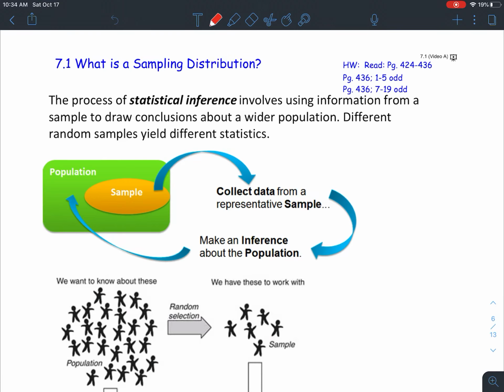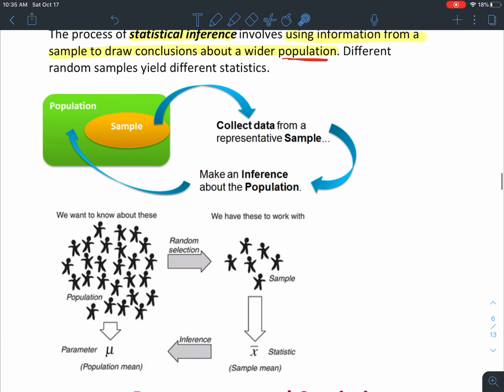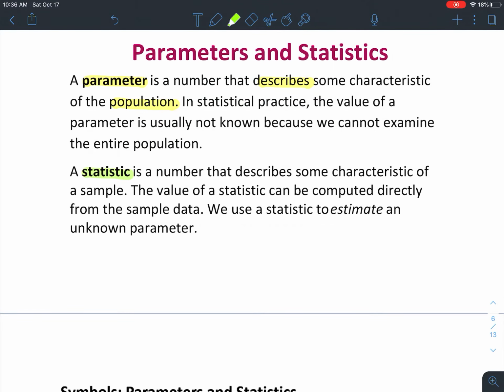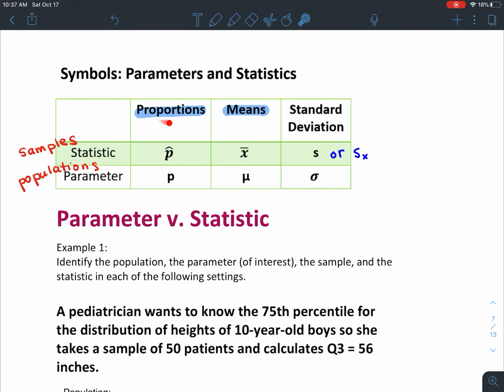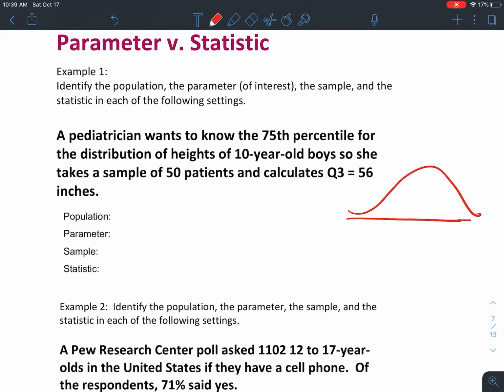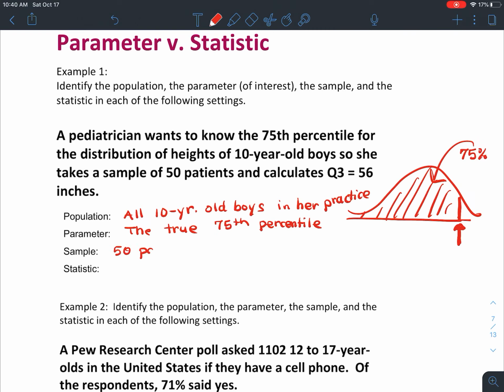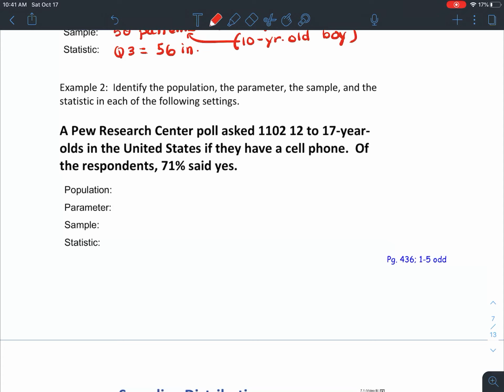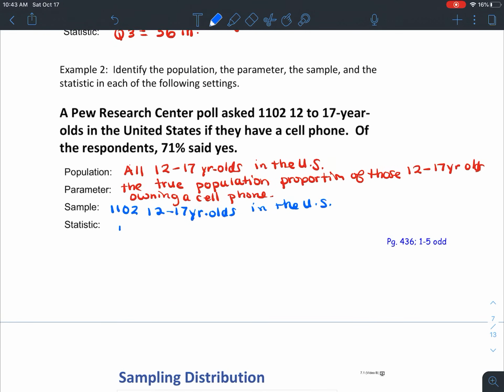AP Stats 7.1 Video A (parameter vs. statistic)